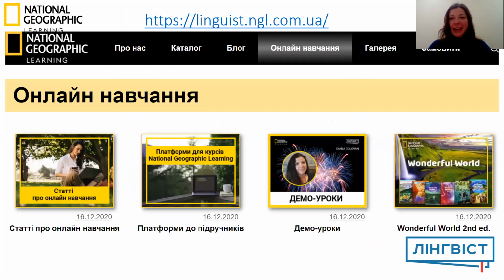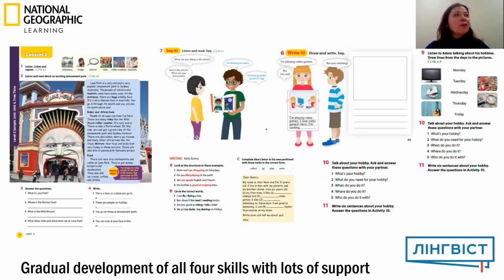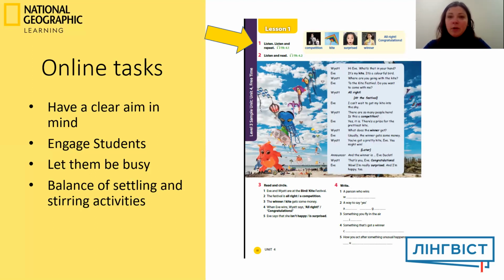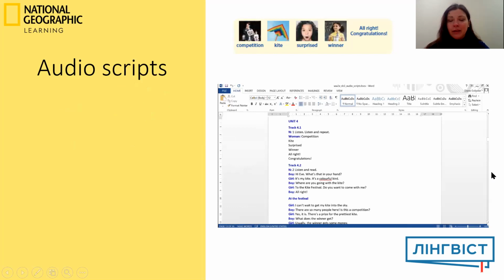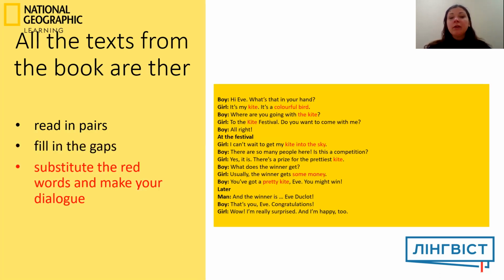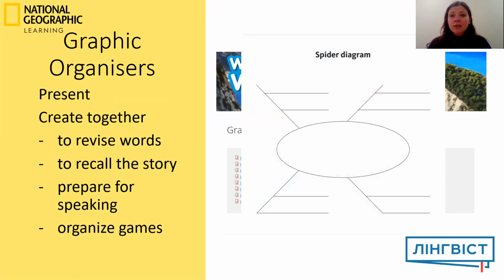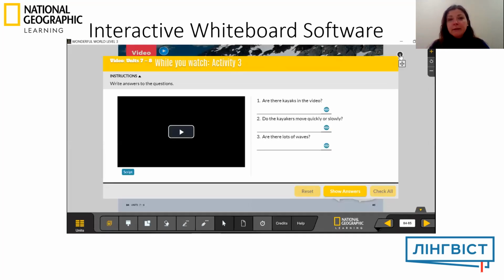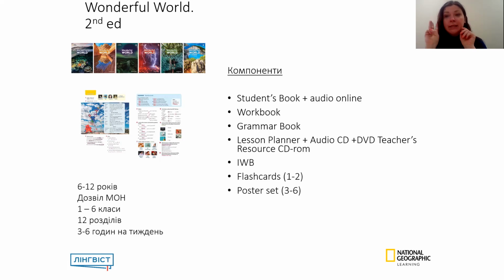Webinar. 30 minutes before an online lesson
Is it possible to get ready for online lessons quickly without losing students’ interest? We believe the answer is yes. All you need is to have some useful strategies in mind. Join us and find out how National Geographic learning online resources can help you prepare unique lessons that your students will like.

Доповідач: Діана Головань, методист National Geographic Learning Ukraine